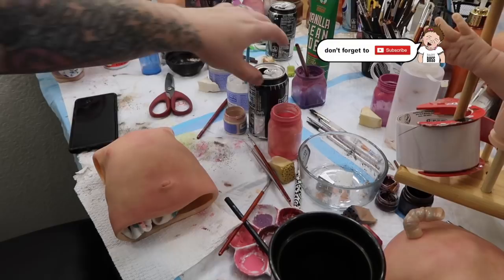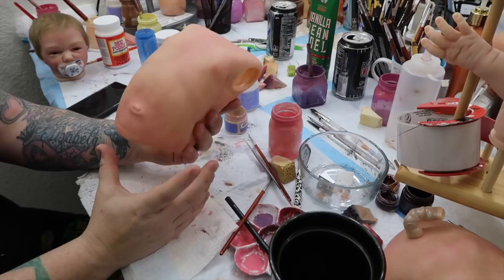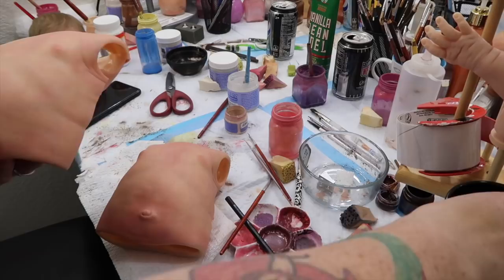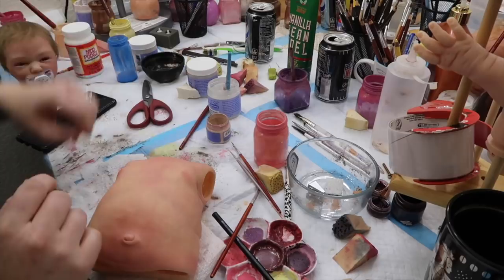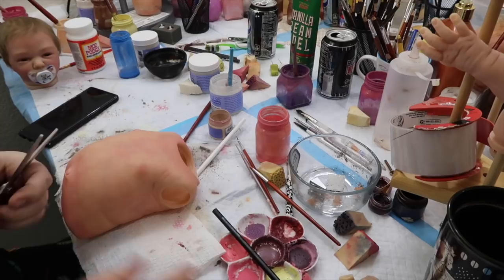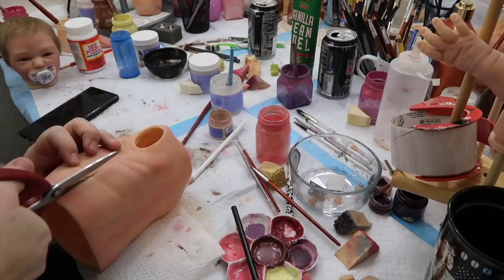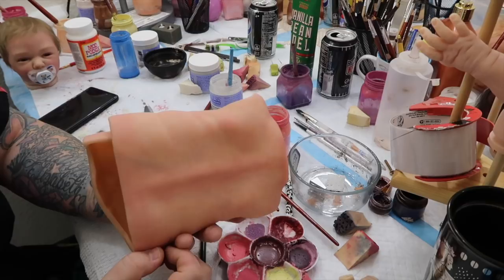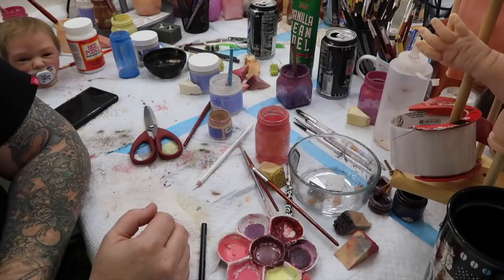Surgery On Newborn Baby Toros - How To Modify Full Body Torso (Not Real Toy Doll Body)